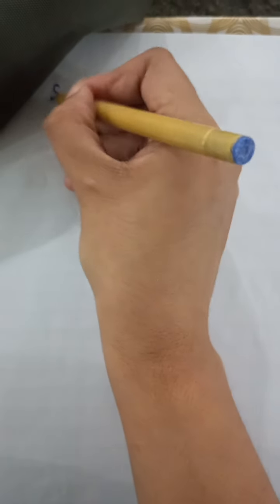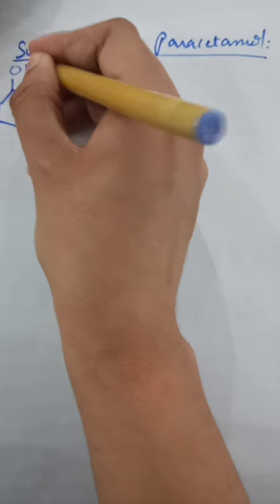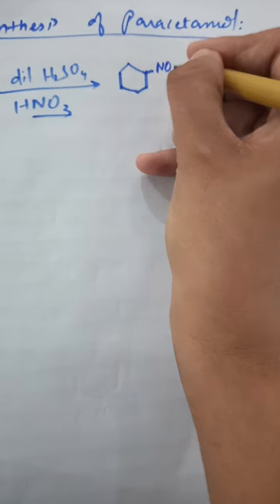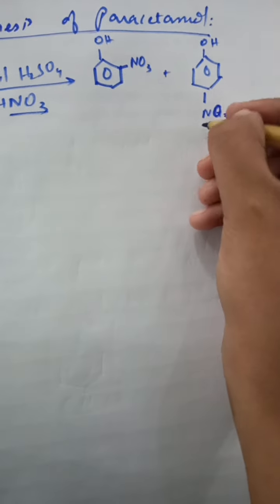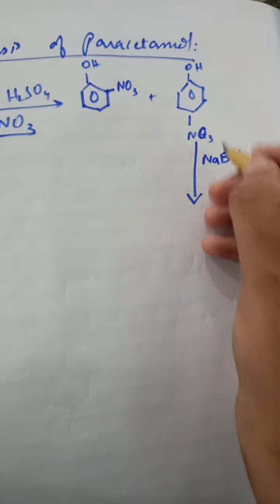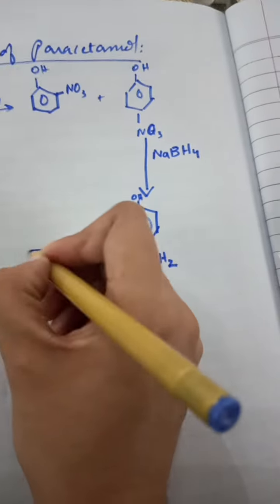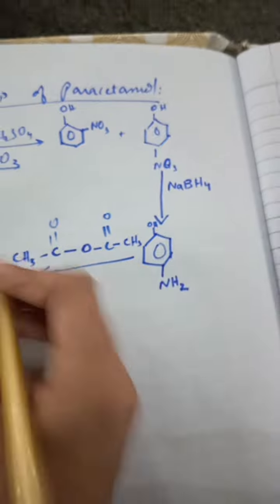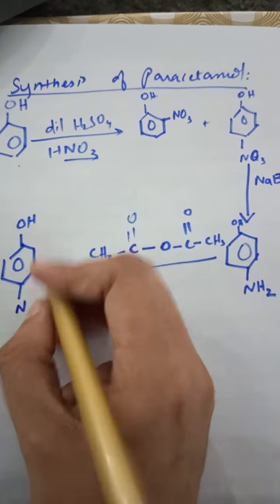Paracetamol | Part2 | Synthesis of Paracetamol